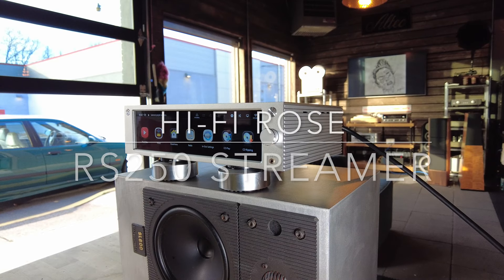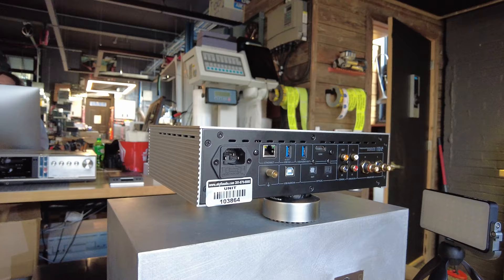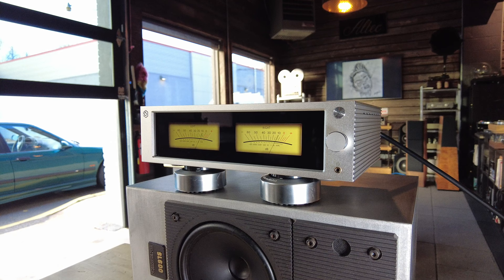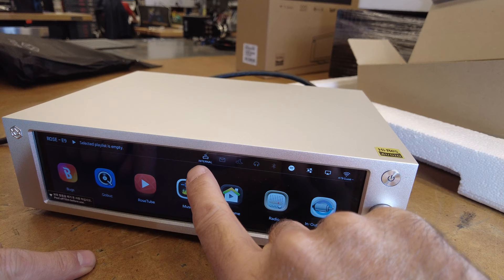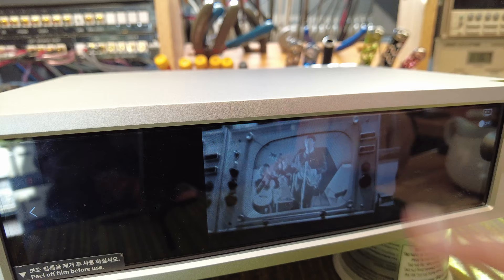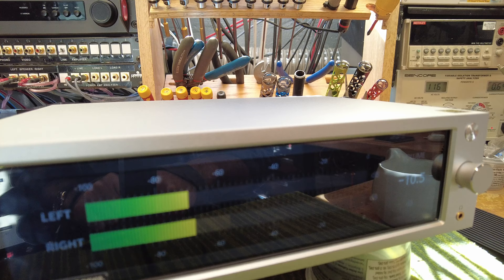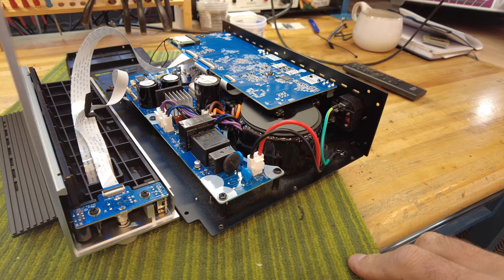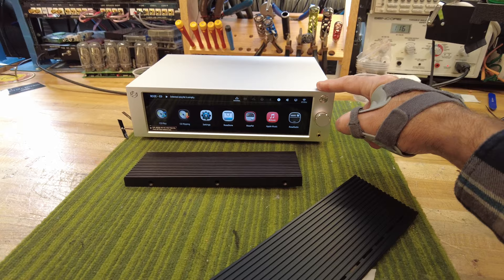HiFi Rose RS250 Streamer - A Deep Dive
We dive deep into the internals and features of the RS250 Streamer from HiFi Rose

To submit your system to be featured in our Email Blast